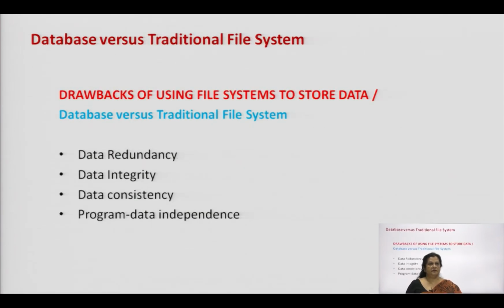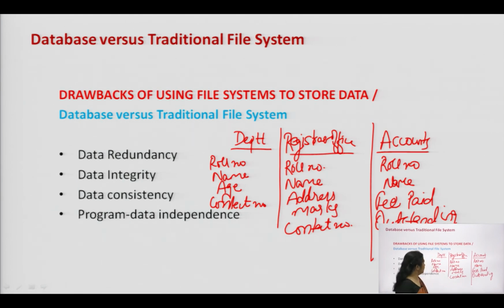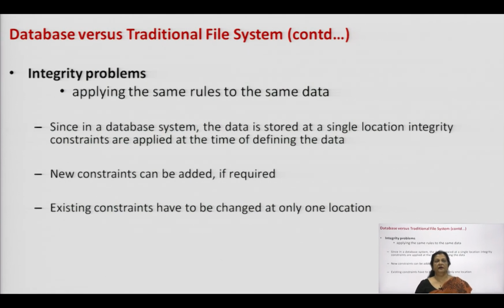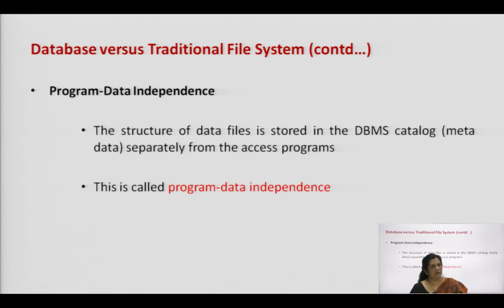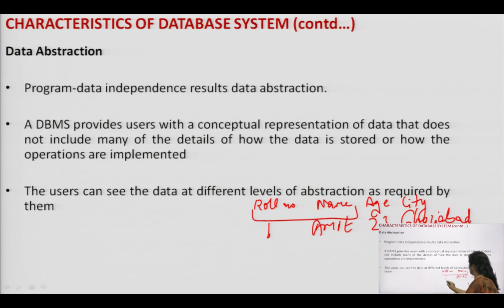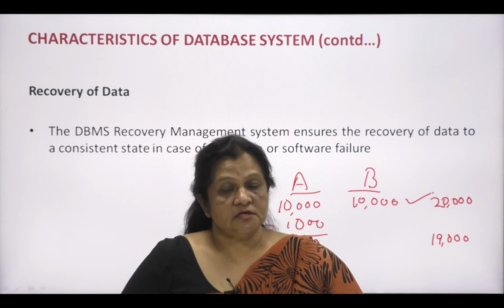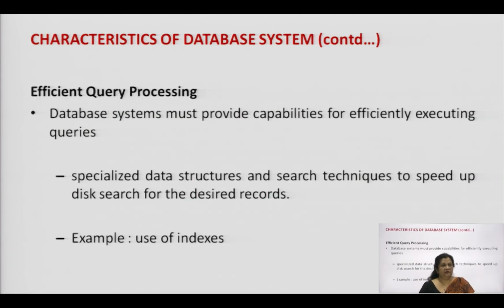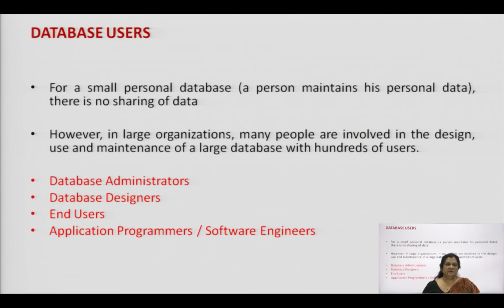Introduction to Database Systems (contd…)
Course:CS